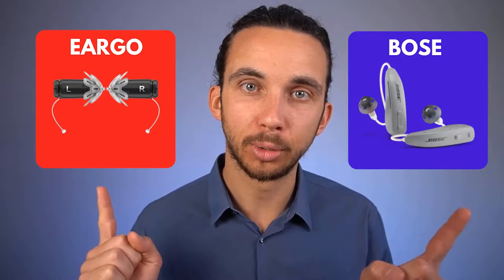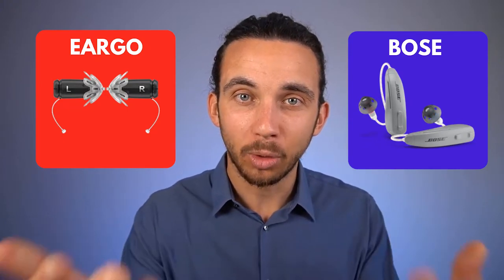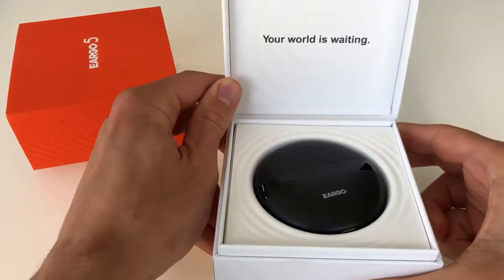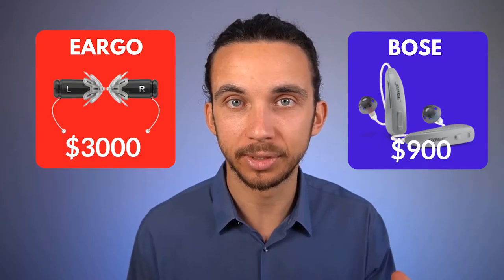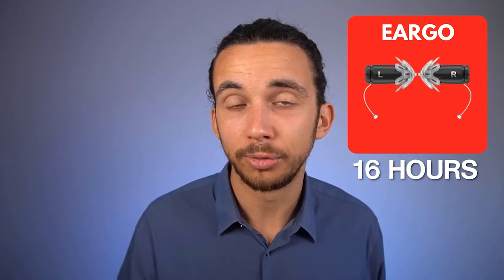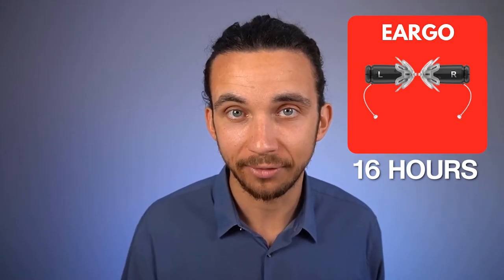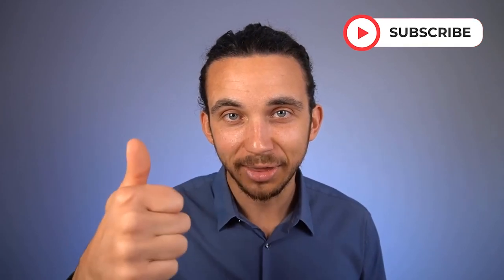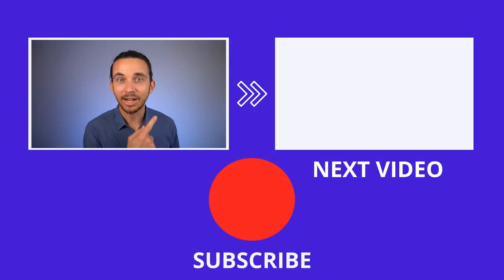Eargo vs Bose Hearing Aid | Review & Comparison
Bose and Eargo are some of the biggest brands when it comes to online hearing aids. In this video, I review the Eargo vs. the Bose Soundcontrol hearing aids. Eargo are rechargeable and invisible hearing aids. Bose hearing aids are affordable and follow a standard behind-the-ear style.